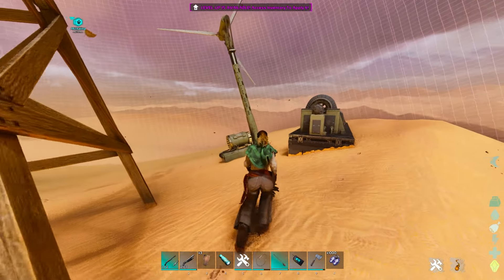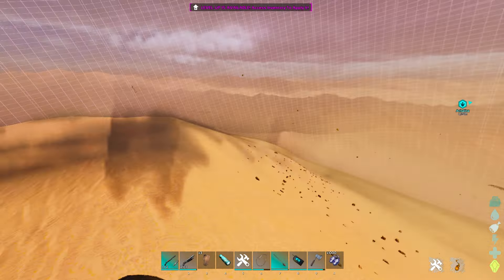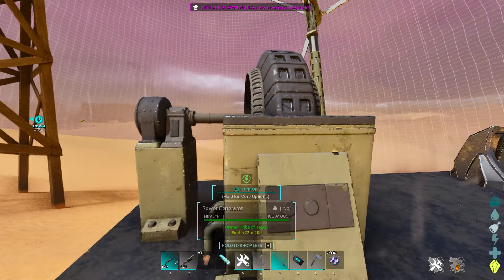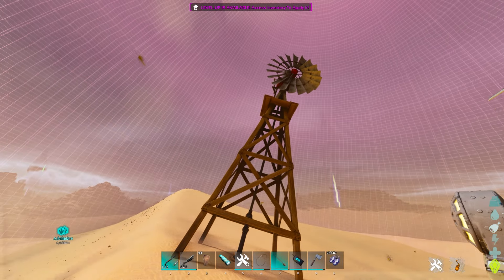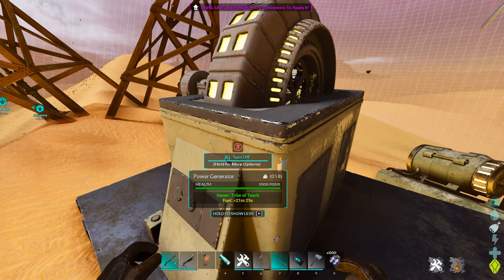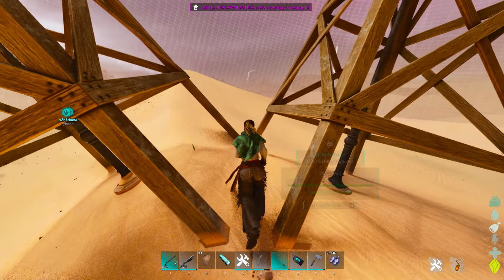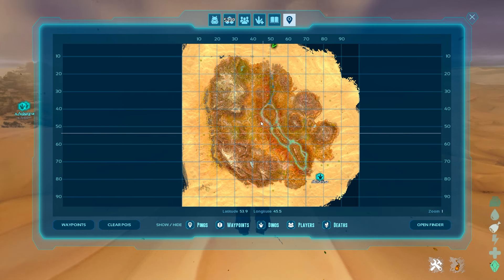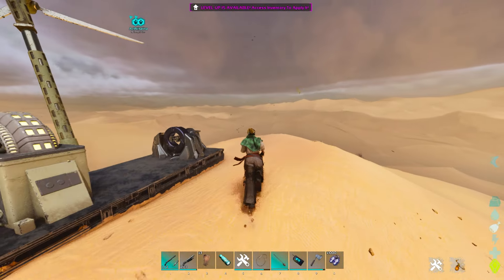WHY YOU NEED WINDMILLS to SURVIVE on SCORCHED EARTH in Ark Survival Ascended!!!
This will show WHY WINDMILLS ARE REQUIRED to SURVIVE on SCORCHED EARTH in Ark Survival Ascended!!!